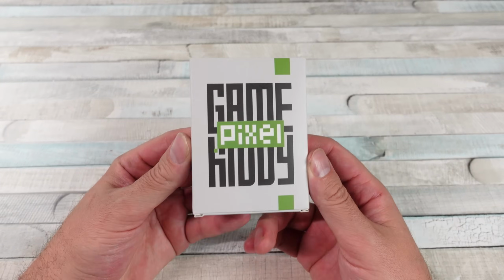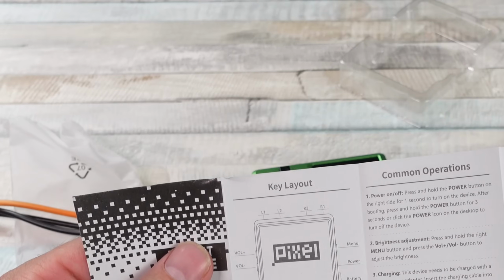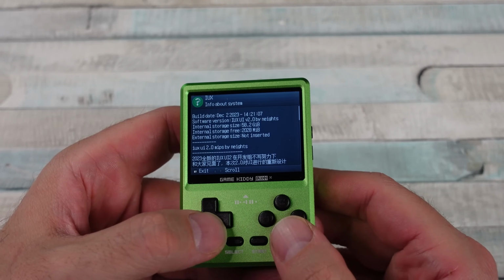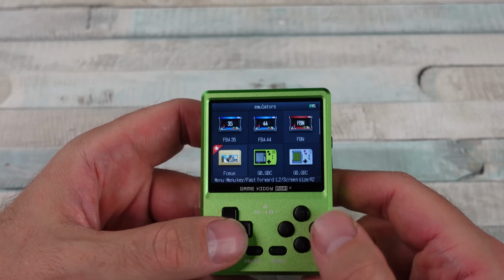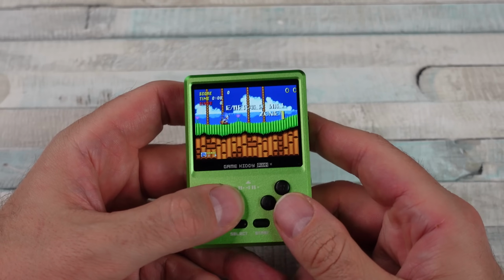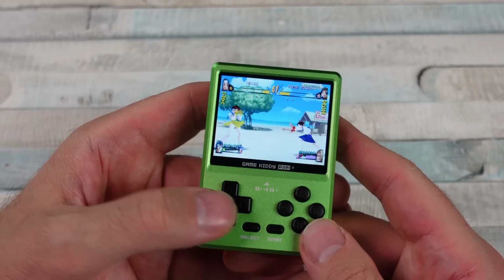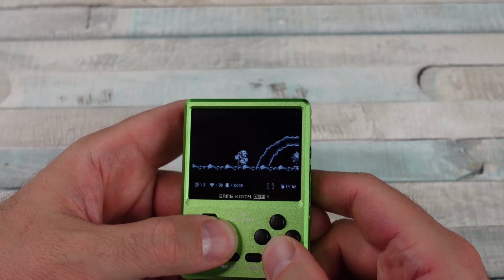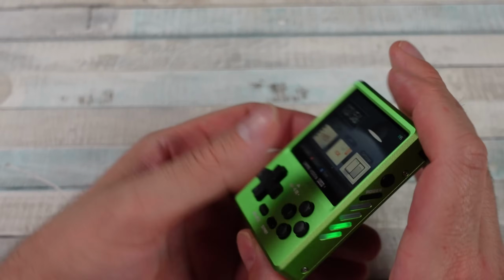The BEST Tiny Retro Emulation Handheld?! NEW GID Pixel Review!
The GKD Pixel, first impressions, review, test, emulation checking out actions!